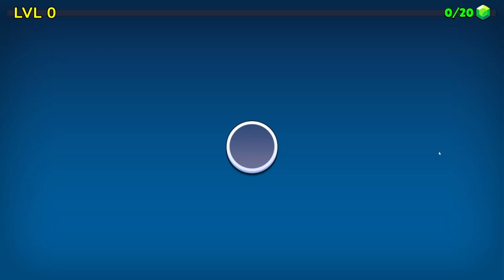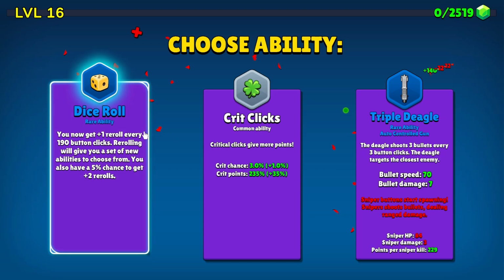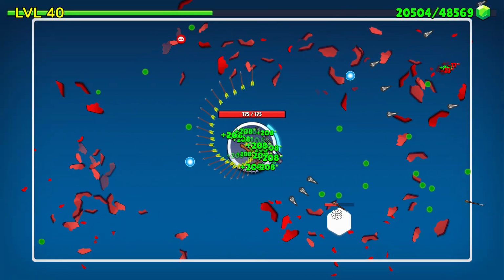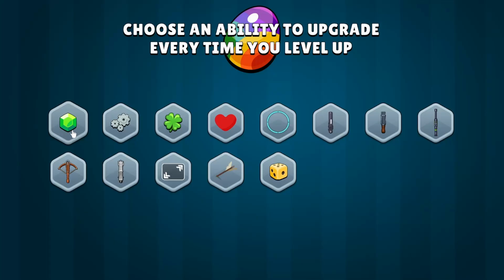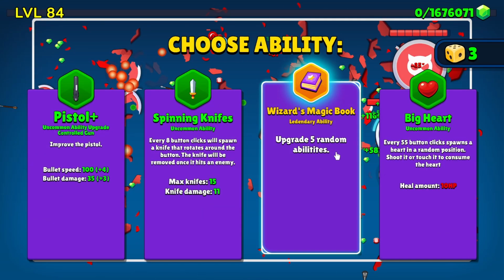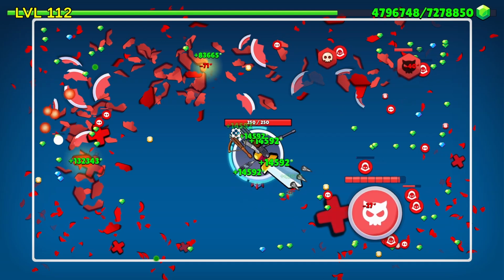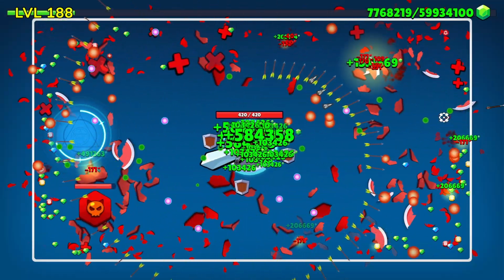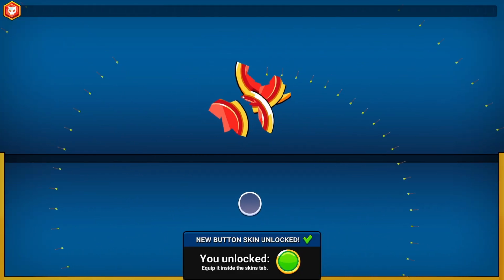I Pressed This Button 1,000,000 Times To Upgrade - Just Click The Button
A clicker roguelite that becomes very addictive. Advised only for those with fingers of steel. Enjoy!

ABOUT THE GAME:
In "Just Click The Button," you do indeed, click on a button. The more you click, the more the game evolves. Select new abilities that align with your playstyle. Decide whether to attempt to beat the game after reaching a certain threshold or play indefinitely!